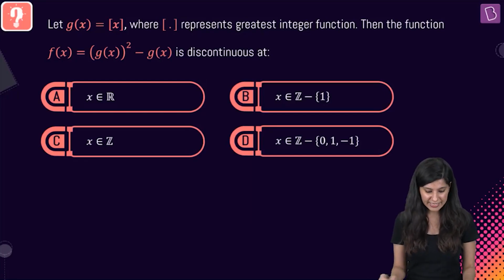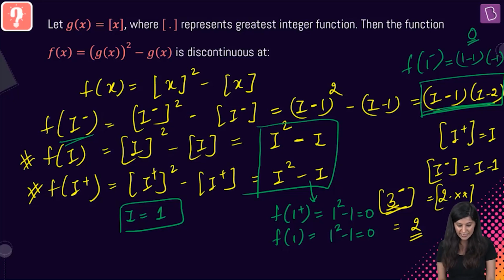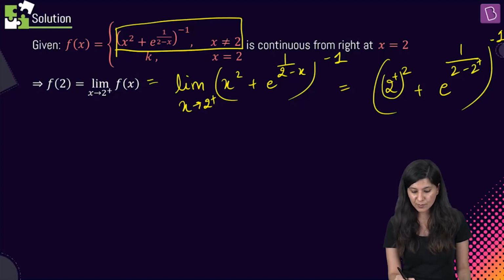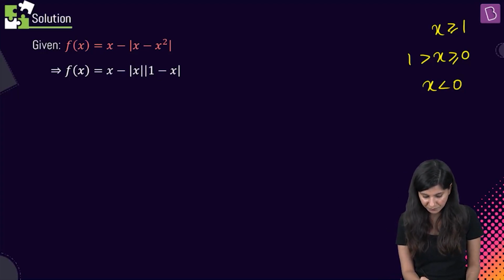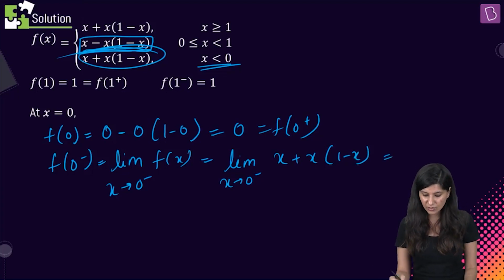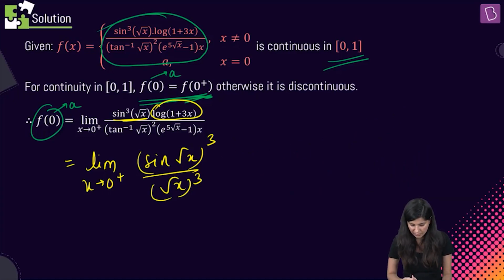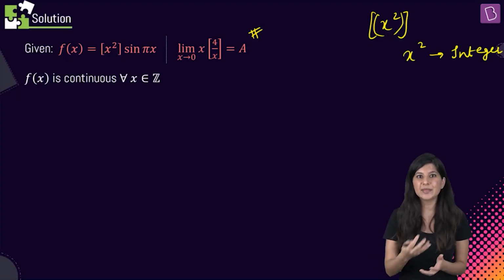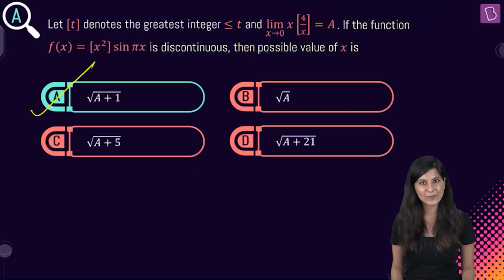Daily Quiz #152 | Class 11-12 & Droppers | Maths | Namrata Ma'am | JEE 2021/2022 | BYJU'S JEE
🚀✍️ Download Chapter-wise Session Notes, FREE DPPs & Chapter Test PDFs Now⬇️
✅ JEE Ranker's Batch In this video we have discussed the detailed solutions of the questions from the topic Continuity and Differentiability. The questions are based on the listed subtopics: Continuity of a Function, Continuity at a Point, Continuity in an Interval, One-Sided Continuity, Points of Discontinuity and Points of Continuity, which are frequently asked in JEE Examination.

Question 1. 00:00:00
Question 2. 00:06:10
Question 3. 00:10:11
Question 4. 00:16:36
Question 5. 00:22:01